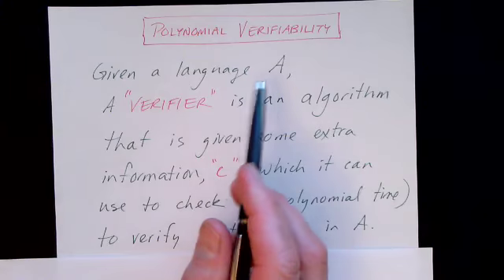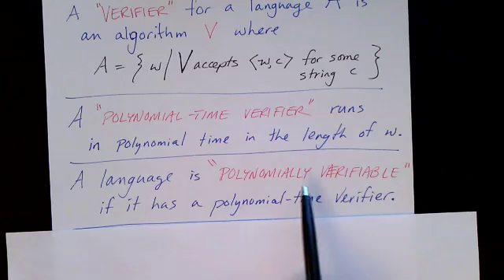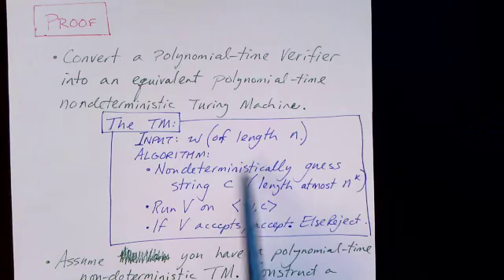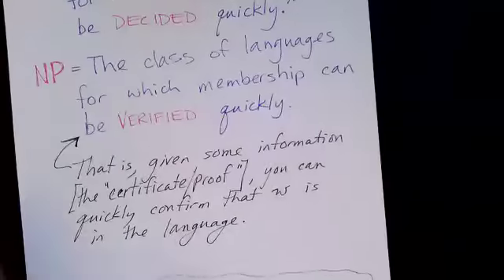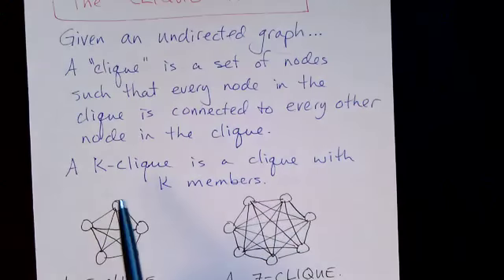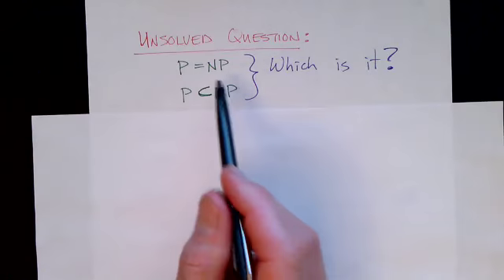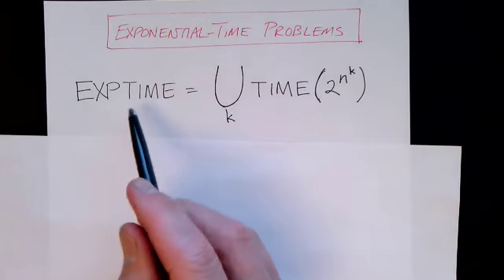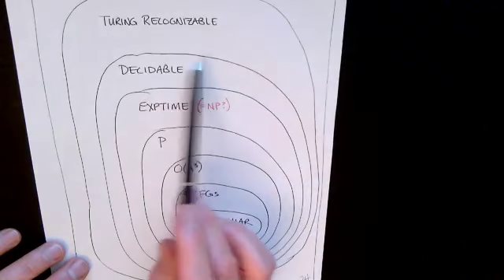NP And Verifiability